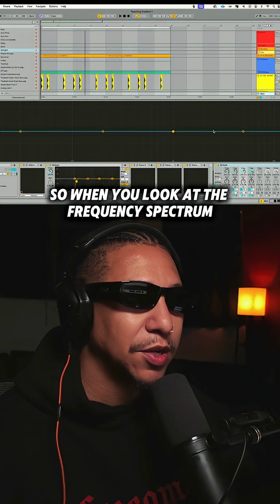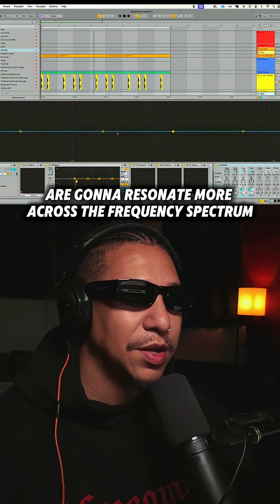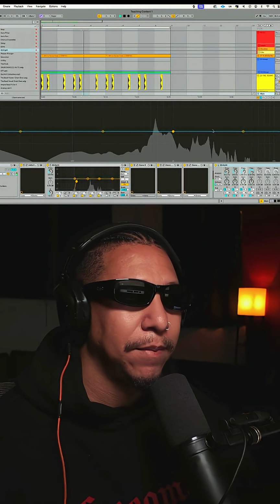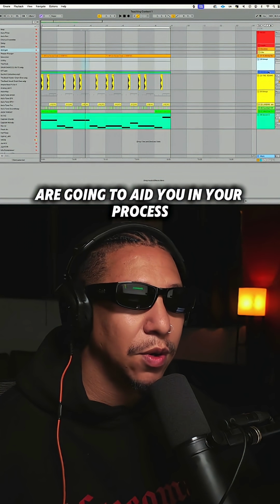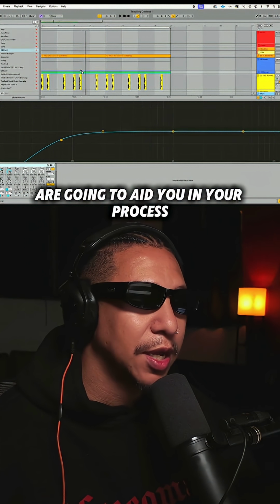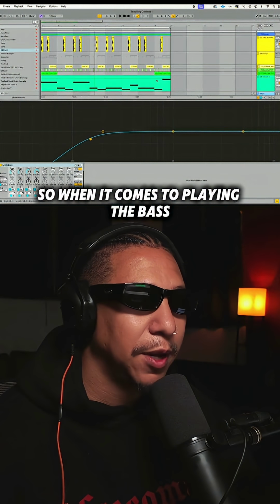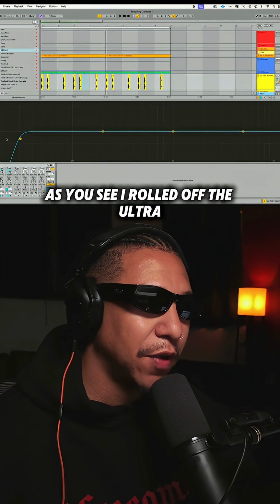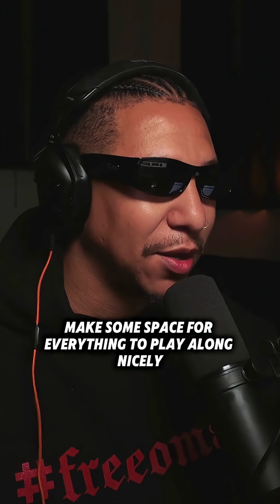🎚️ This Is Why Your Mix Sucks | Pt. 10: You Don’t Understand the Frequency Spectrum 🌈 📊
If your beats sound muddy or your vocals never sit right, it’s probably not your plugins, it’s your spectrum awareness. Every sound takes up space on the frequency spectrum. 📊 If you don’t understand how to carve that space with EQ, your mix turns into a crowded mess. 🥴 Make sure to give each element a pocket. 🎧

Learn the spectrum. 🌐 Use EQ with purpose. 🎛️ Stop overlapping sounds that fight. ⚔️